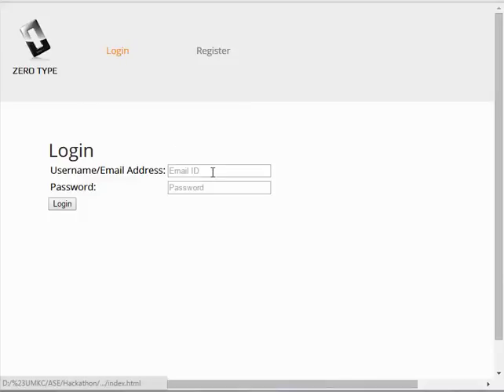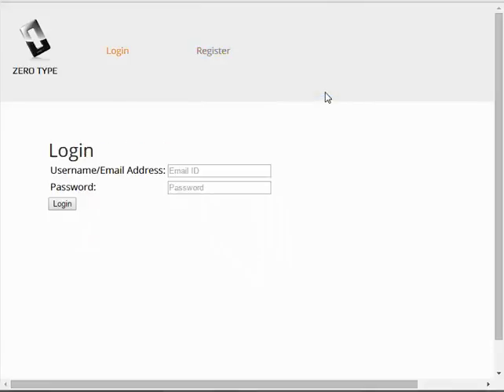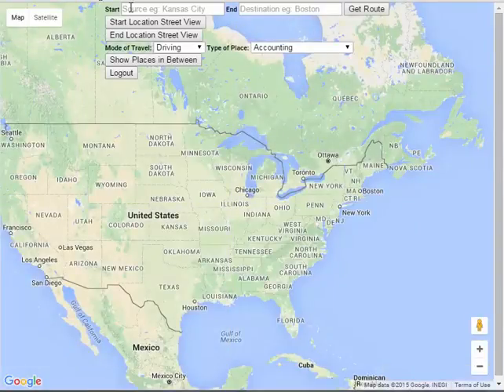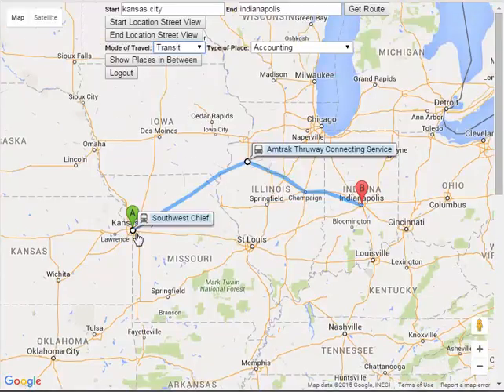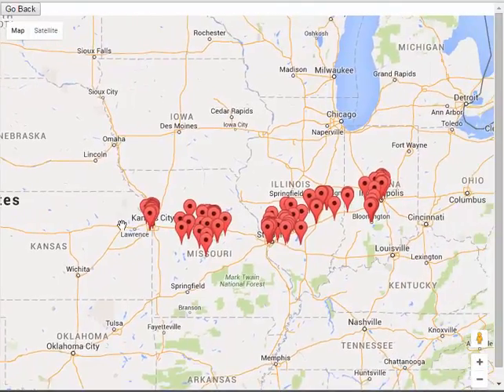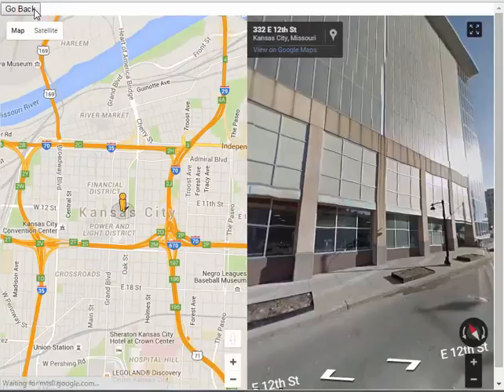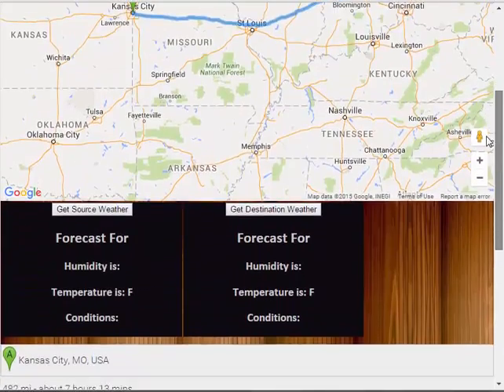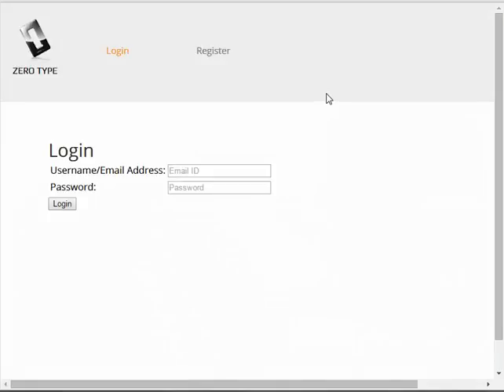HackathonFall 2015 RouteAlong - by Roo Strikers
Adknowledge Use Case 1